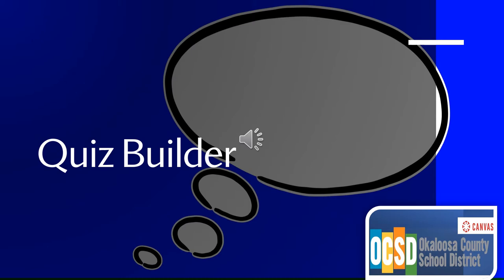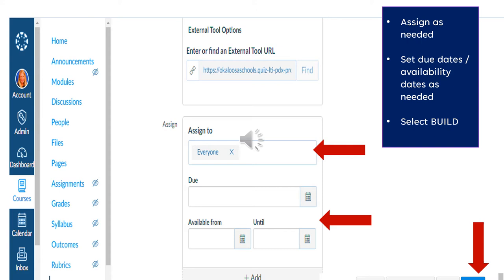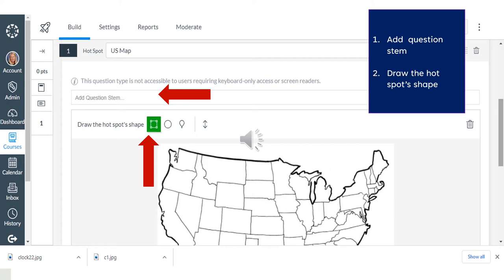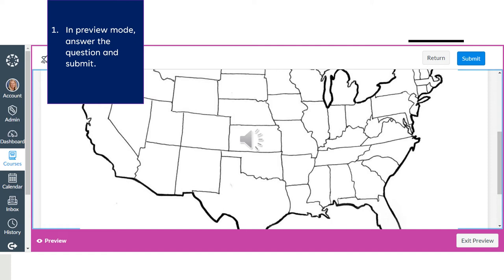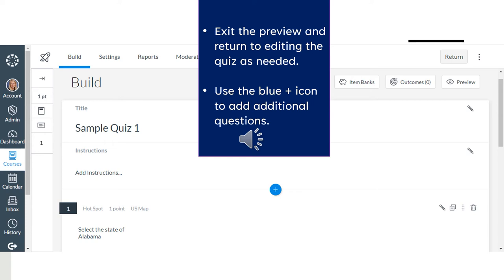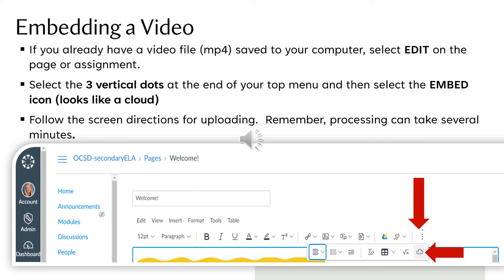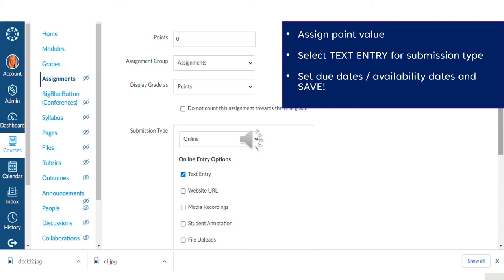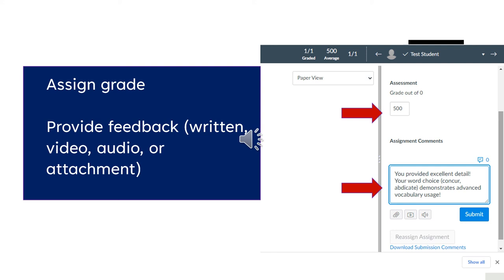Canvas - Lisa Tucker - January 4 2022